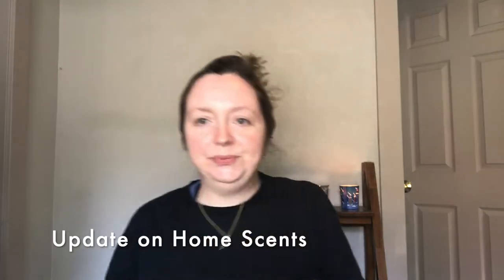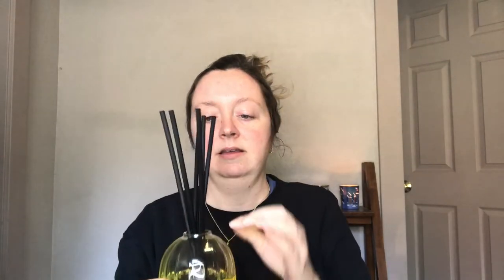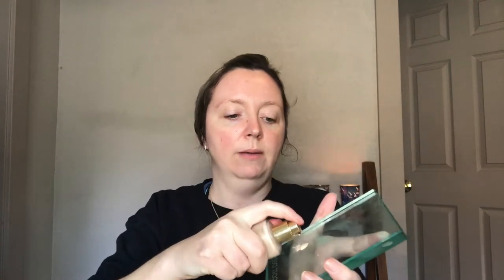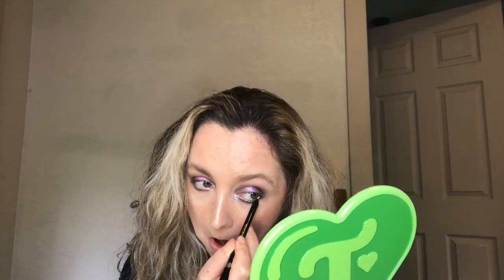GRWM: Playing With New Makeup!!!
Trying on Makeup that's new to my collection! I'll also update you on a couple of home scents I purchased.
0:00 Intro
0:48 Update on Home Scents
5:22 Onto the Makeup
29:07 Final Look

Products Mentioned:
Diptyque Tuberose Diffuser Set
Nest Holiday Candle
Victoria Beckham Cell Rejuvenating Priming Moisturizer in Original
Lisa Eldridge Seamless Skin Foundation in Shade 2
Cle De Peau Concealer Stick in Ivory
Fenty Beauty Body Sauce in Pearl Swirl
Victoria Beckham Cheeky Posh in Miniskirt
Lisa Eldridge Elevated Glow in Cosmic Rose
Chantecaille Light Loose Powder
Anastasia Beverly Hills Brow Freeze
Tom Ford Fiber Brow Gel in Taupe
Dior Rouge Blush in Charnelle
Wayne Goss Light Gold Bronze & Sculpt Palette
Natasha Denona Light Glam Palette Highlighter in Star Glow
Danessa Myricks Lightwork Volume III Palette (aurora, gaia, polaris)
Huda Beauty Rose Quartz Palette (precious, abundance, moon magic)
Victoria Beckham Satin Kajal Eyeliner in Sea Grey
Victoria Beckham Lip Definer #3
Lisa Eldridge Velvet Affair Lipstick & Affair Lip Gloss